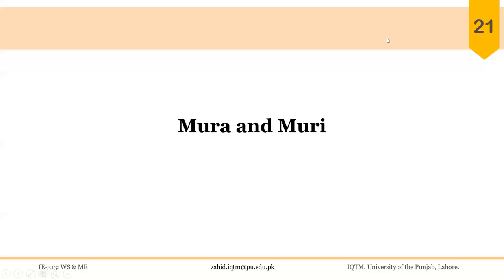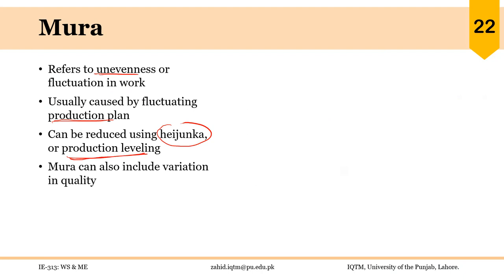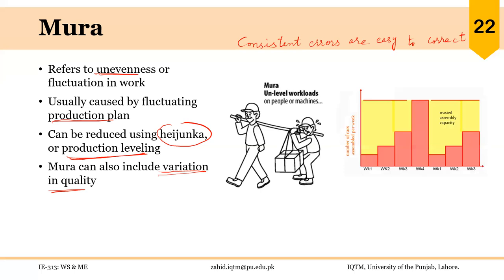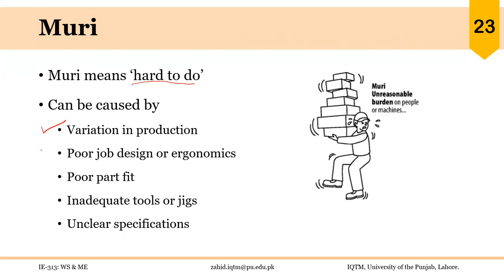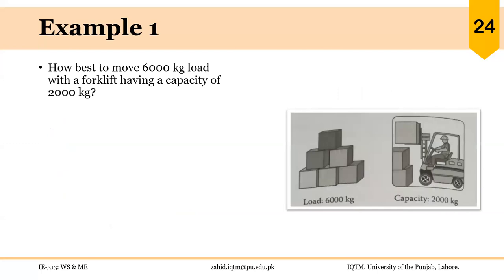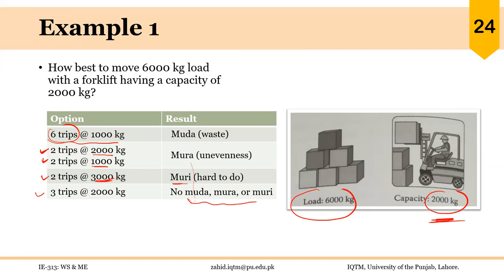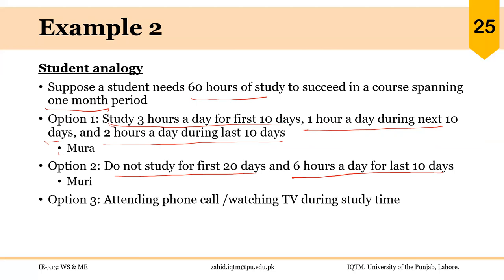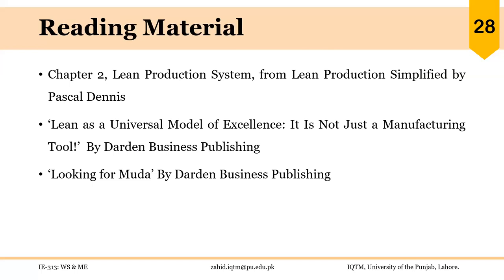01_02_P2 Mura and Muri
Two Japanese terms used in lean production: mura (unbalanced) and muri (overburdened)